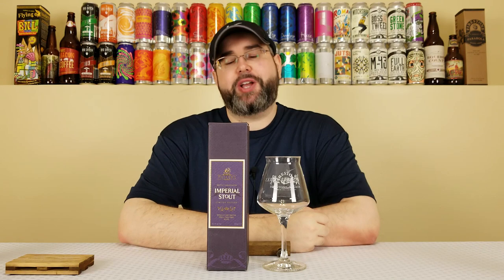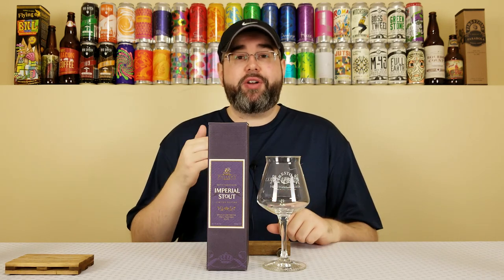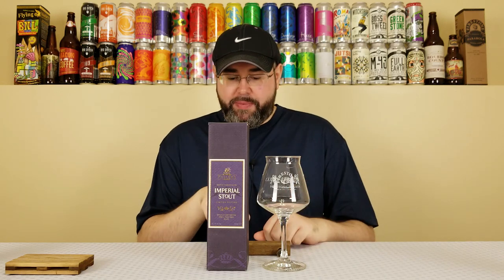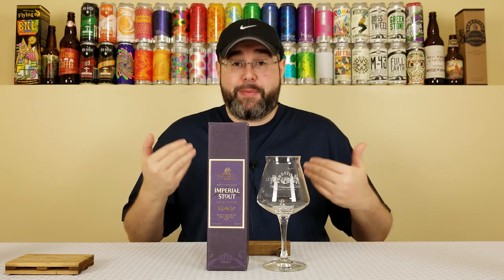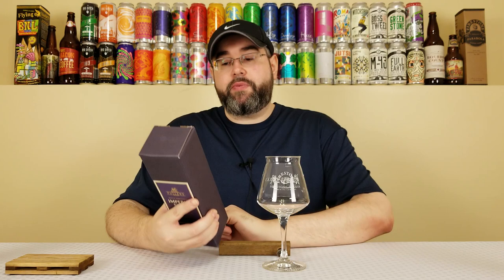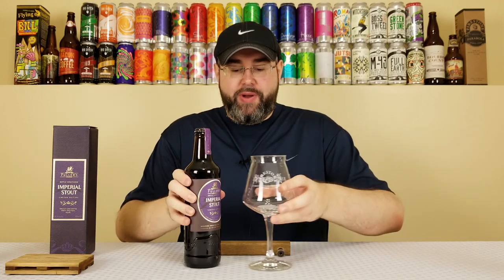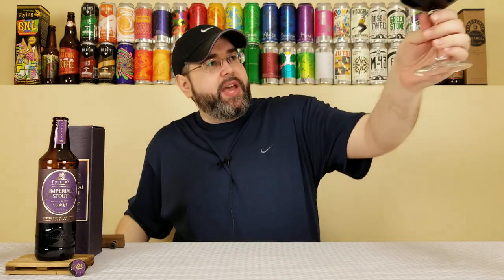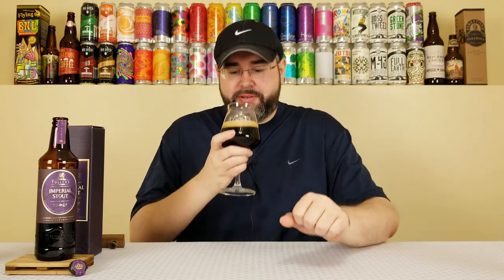Fuller's Imperial Stout (2017) (100th Review Special!) | Fuller, Smith & Turner | Beer Review | #100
I'm back with another review today and it just so happens to be another reviewing milestone on the channel:  my 100th beer review!  For this milestone, I'm going to be reviewing a beer on my bucket list, and that's Fuller's Imperial Stout from Fuller, Smith & Turner PLC.  This is a beer I've wanted to try for a few years now and I get the chance to do so courtesy of my buddy Lee.  Thank you, good sir!

Commercial Description:

Rich, dark and special, Imperial Stout delivers roasted dark chocolate notes against a slightly fruity acidity.  Sovereign and Centennial hops, meanwhile, bring floral flavour, enhanced by dried rose buds that hint at Turkish delight.  There’s a taste of liquorice there too, ahead of a lasting finish with fairly high bitterness.

Pertinent Information:

Brewery - Fuller, Smith & Turner PLC (London, England, United Kingdom)
Beer - Fuller's Imperial Stout (2017)
Style - Russian Imperial Stout (Brewed w/ dried rose buds)
ABV - 10.7%
IBU - 60
Bottled On Date - N/A (2017 vintage, so at least one year old at the time of review)